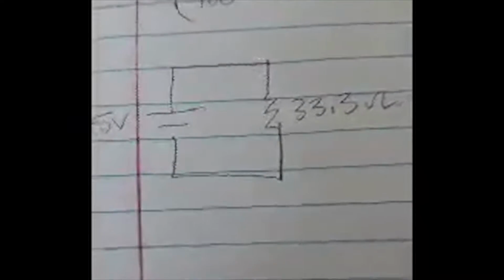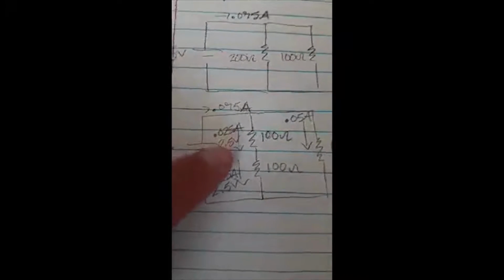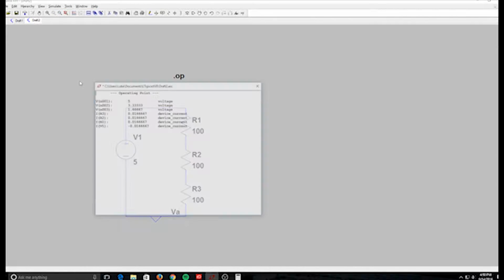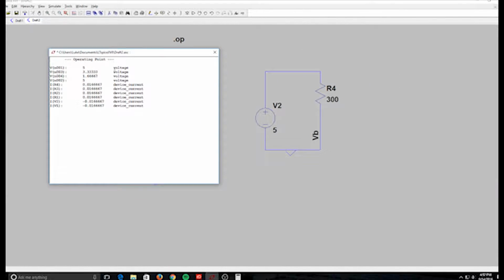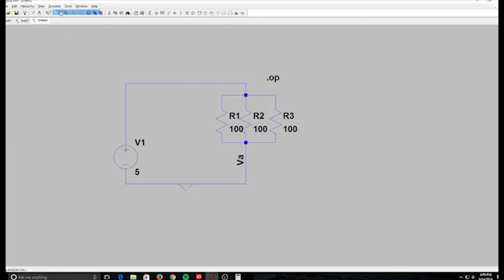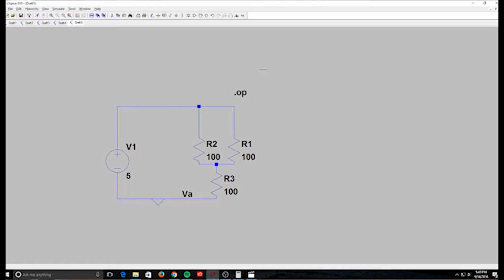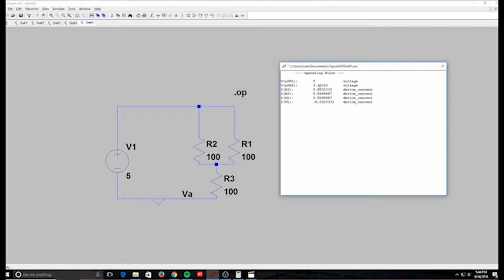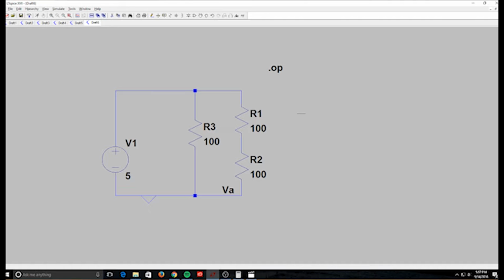Three Resistor Circuits - Kyle Lueckfeld and Luke O'Neil - 9/15/16